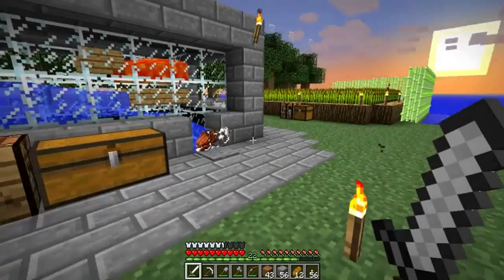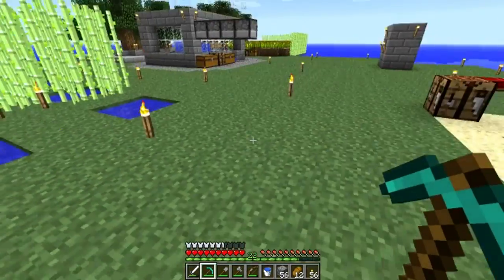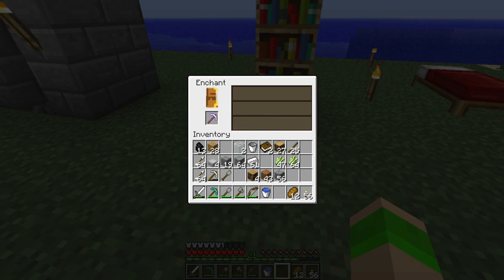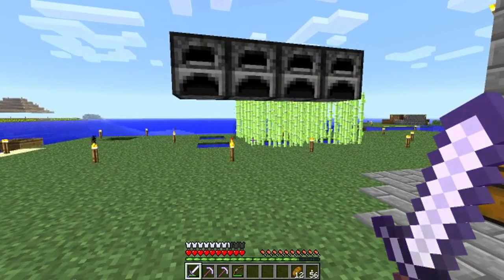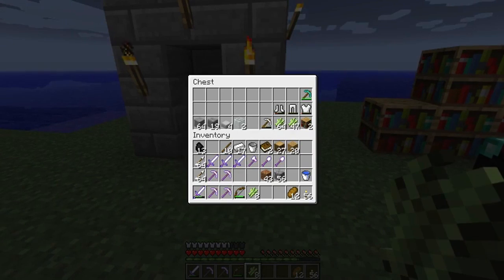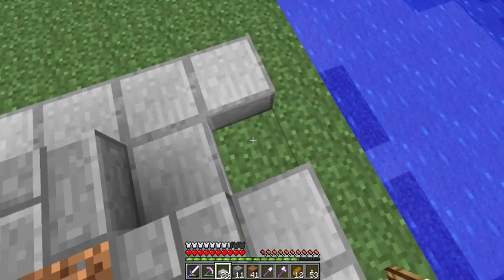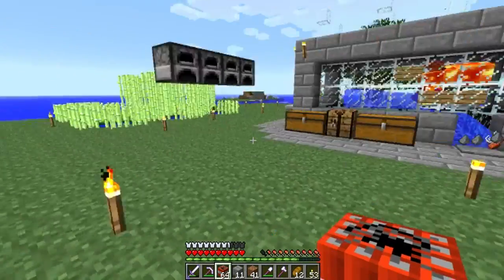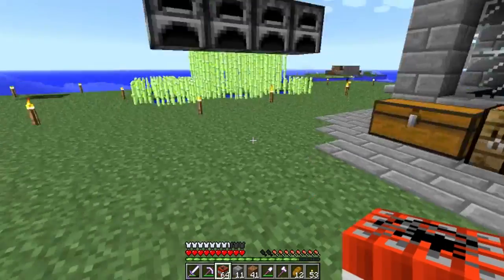Let's Play Minecraft Survival (Part 6) - Enchantment Table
Welcome Back to Let's Play Minecraft 1.0.0 Survival!

In this episode we will:

-Build our first Enchantment Table
-Show how to build a Tree Farm
-Show How to farm sugar canes quickly for making books and bookshelves

For this episode I wanted to test out making it shorter than normal.  My plan is to just split up what would normally be one episode into 2-3 parts.  Hopefully this will make it more attractive for new viewers and also make it faster finding old parts you want to re-watch.  On the positive side I should be uploading them more often since they are much quicker to make and upload.  Let's see how it works out.

Also, I am still not looking for you guys to come up with a good name on episode #5, so keep on making suggestions in that videos description.

Now enjoy guys and ill get part 7 up tomorrow!